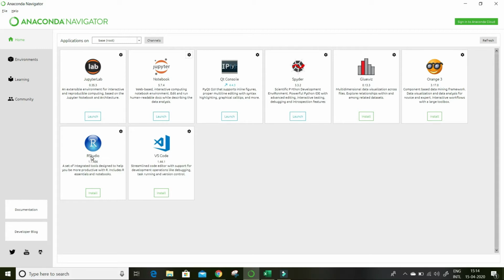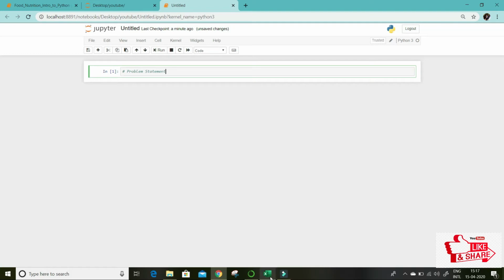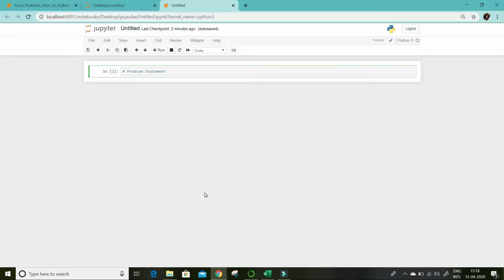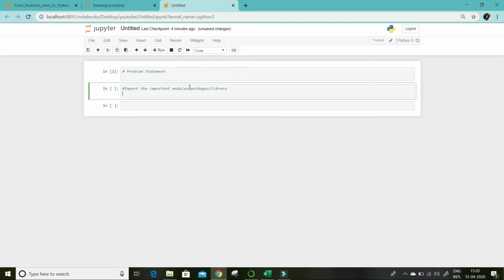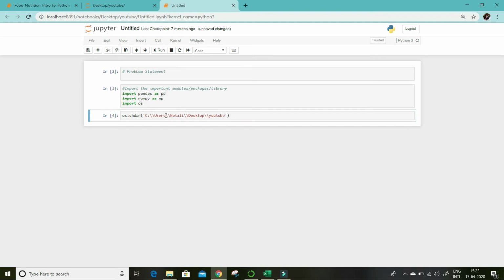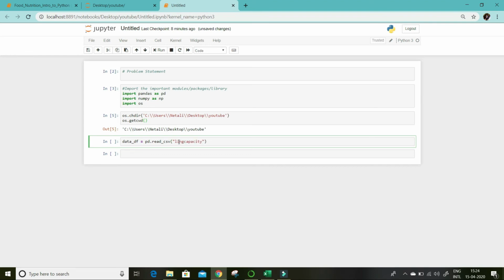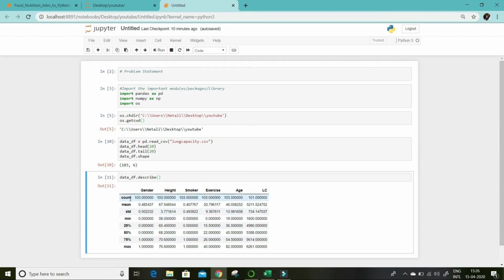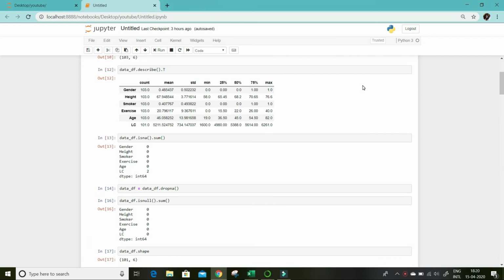Python for Data Science | Basic Commands | Quick and easy Python hands on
These are few basic commands in Python which are required for each and every Data Science project.